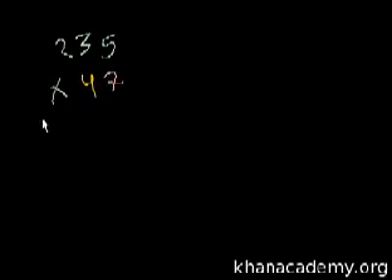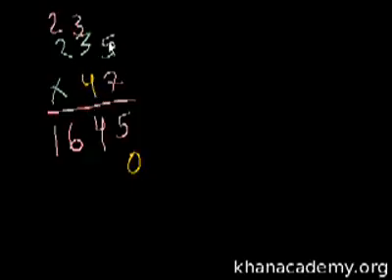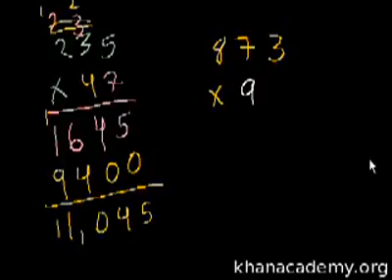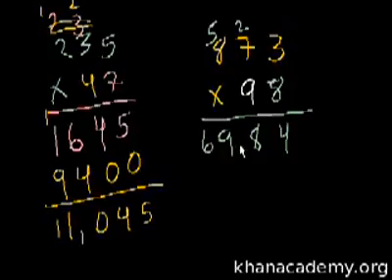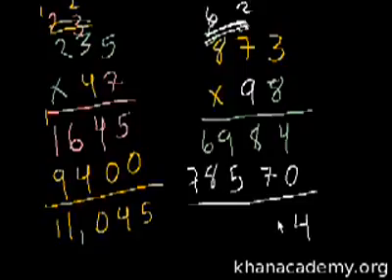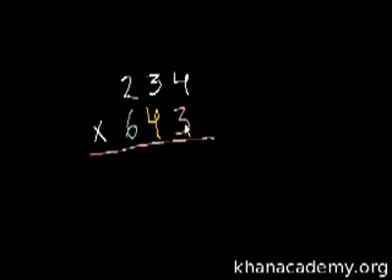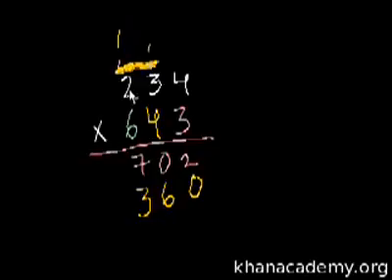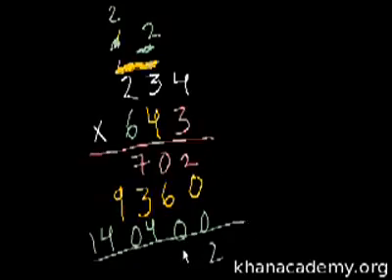Multiplicação de Dezena por Centena - cpma.comunidade.net